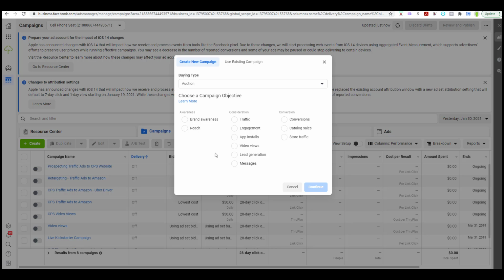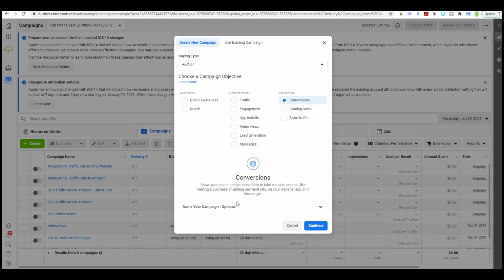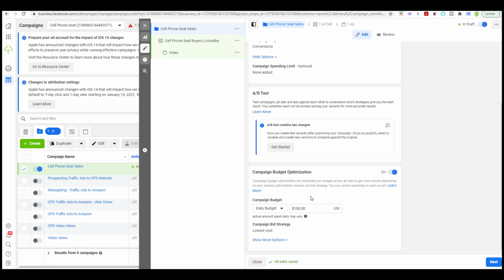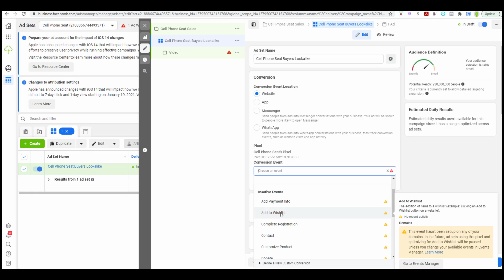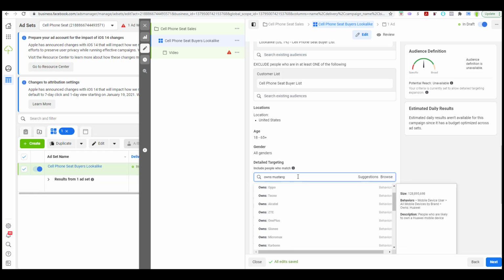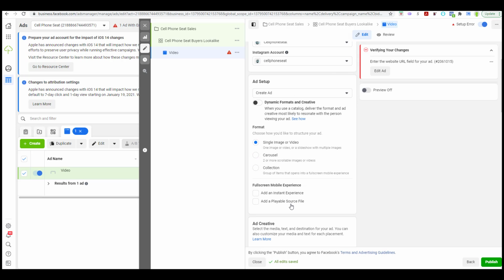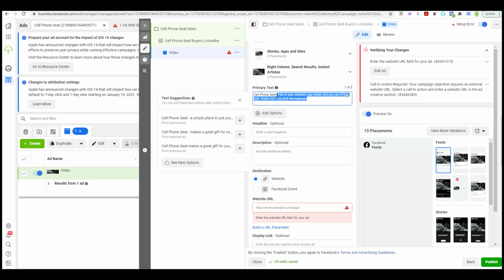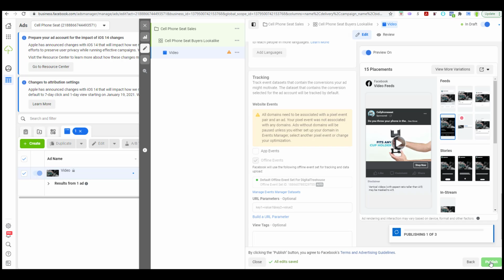Launching Facebook and Instagram Advertisements via Facebook Ads Manager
- If you or your clients are selling products online and looking to run advertisements on Facebook and Instagram, this is a must watch video. In this "How to Start a Digital Marketing Agency" training video, I show you how to properly set up your advertising campaigns to accomplish the goal of conversions - meaning SALES OF YOUR PRODUCT!